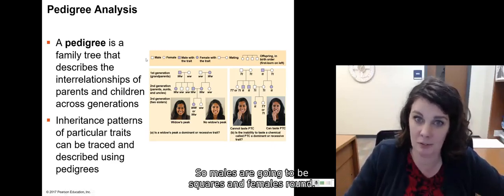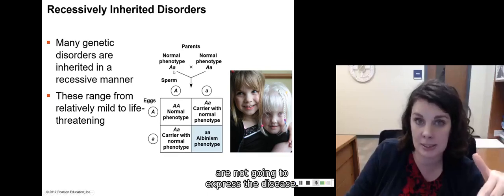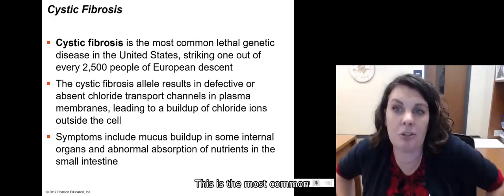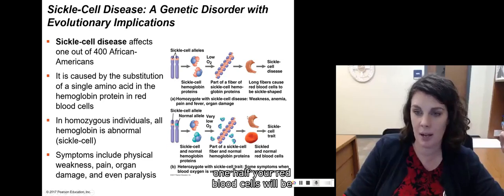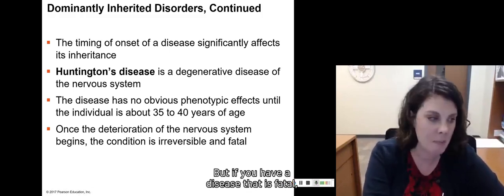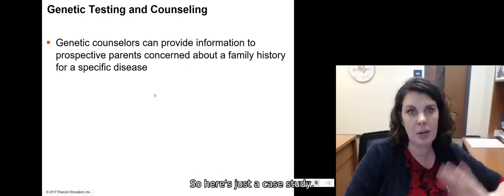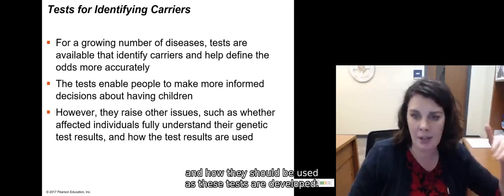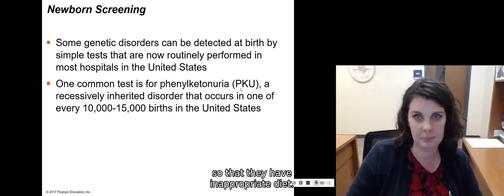14.3 Pedigrees and Genetic Testing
We discuss how to create a pedigree, or a family tree that shows the expression of a trait across generations.
Recessively inherited disorders and carriers are explained, with the examples of cystic fibrosis and sickle-cell disease. These are compared to dominantly inherited disorders such as achondroplasia and Huntington's disease. We also discuss multifactorial diseases, such as many mental health syndromes and heart disease.
We explore genetic testing and genetic counselors and some ethical considerations of genetic tests. We also look at fetal testing, including amniocentesis, chorionic villus sampling, ultrasound, and newborn disease screening (such as a heel prick test for PKU, phenylketonuria).